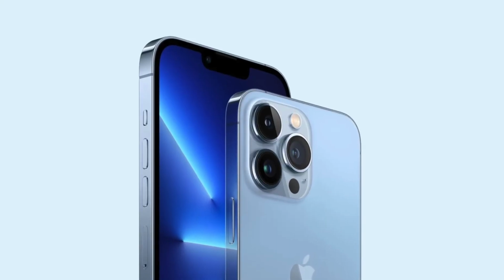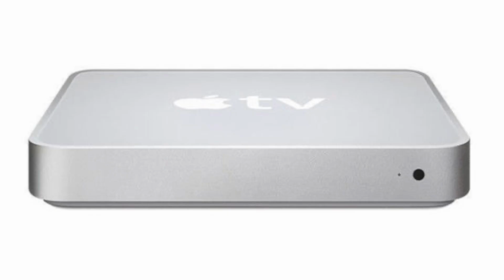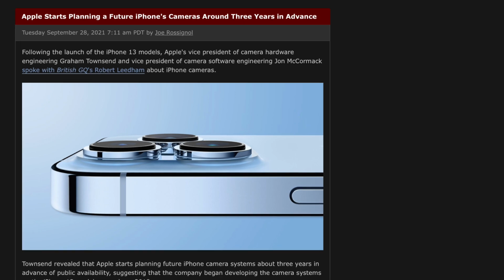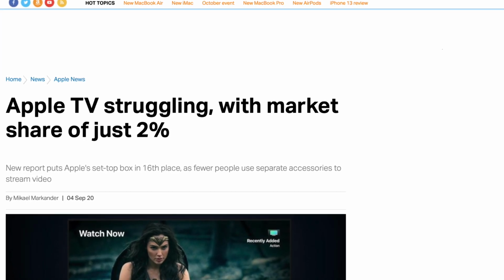2022 Apple TV - NEW LEAKS!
Time-stamps:
Intro 00:00
Source 00:16
Main Report 00:27
I Disagree With This Report 00:49
The Current Design Is Perfectly Fine 00:59
The Current Design Already Serves Its Purpose 02:03
What If The Source Is Mixing The Apple TV Up With The Mac Mini? 02:48
We Won't Be Seeing A New Apple TV Anytime Soon 03:16
Outro 04:26